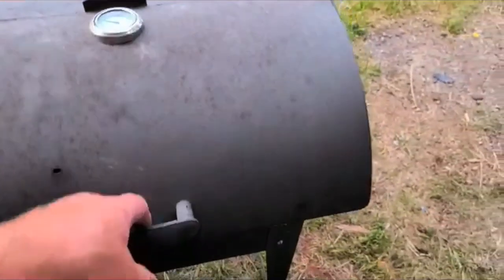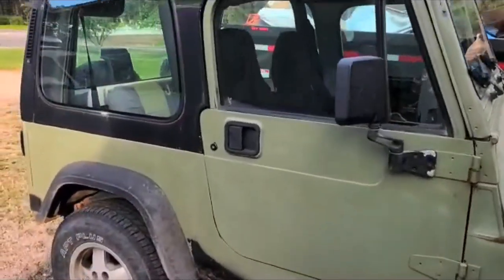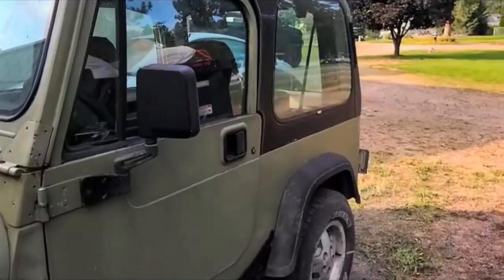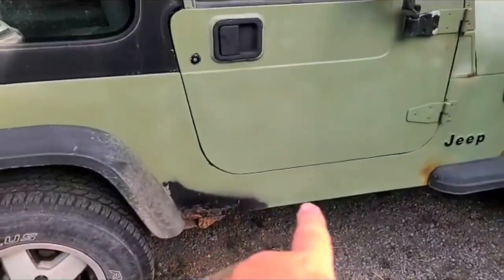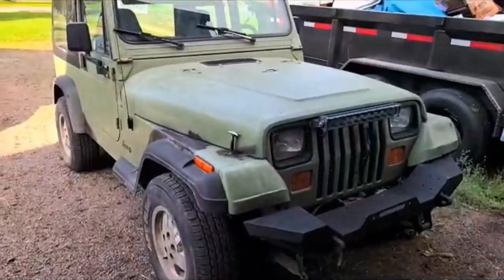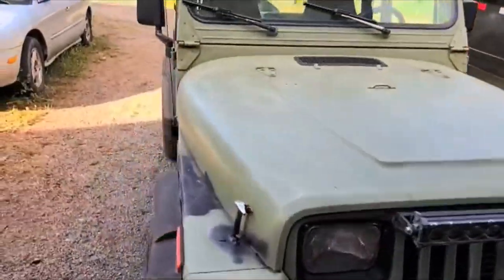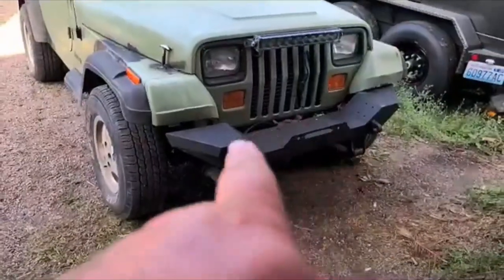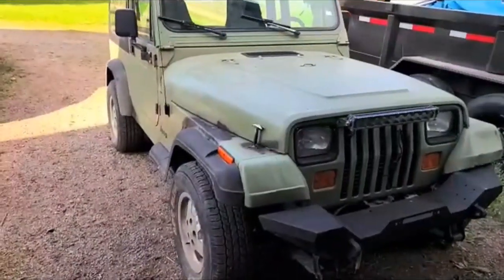95 JEEP WRANGLER BUGOUT, TIME TO PREPARE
NILIGHT Front bumper